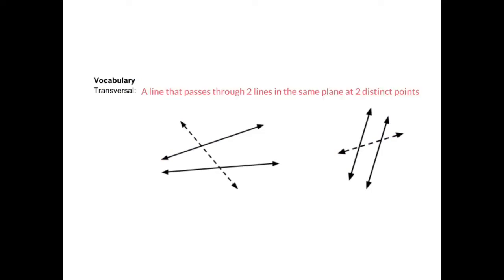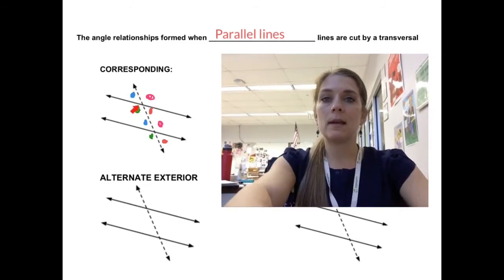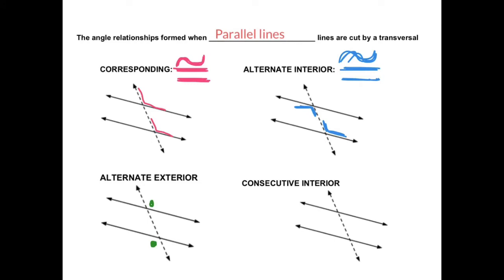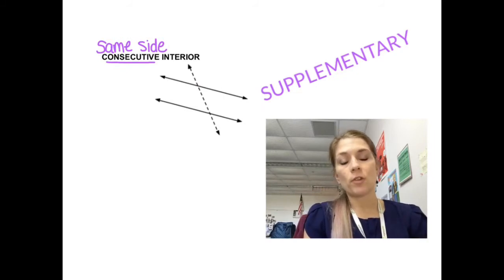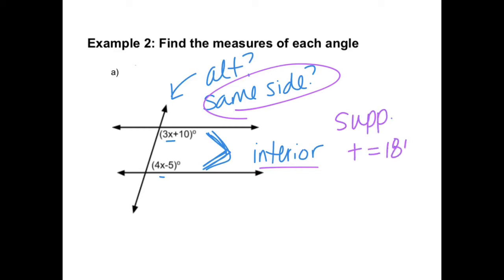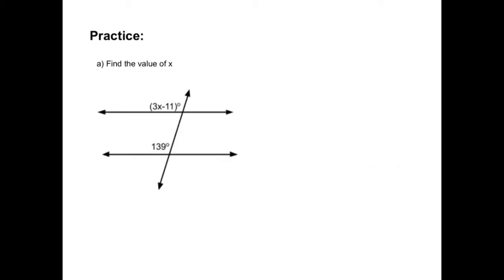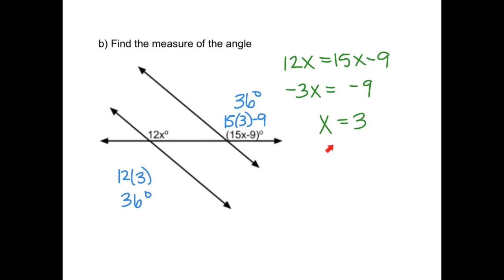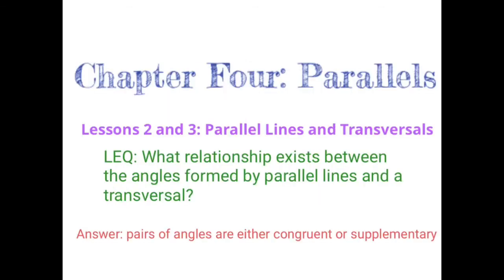Geo C4 L23